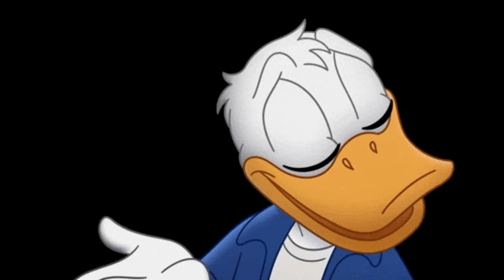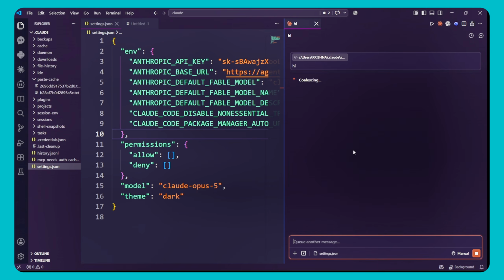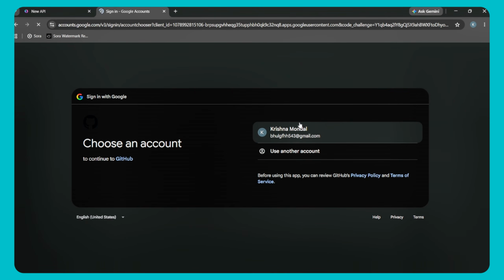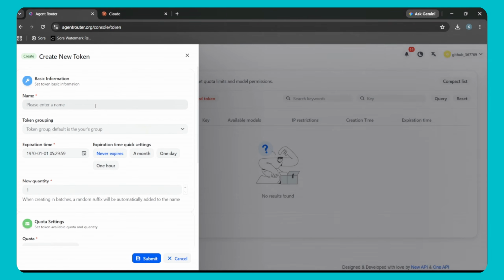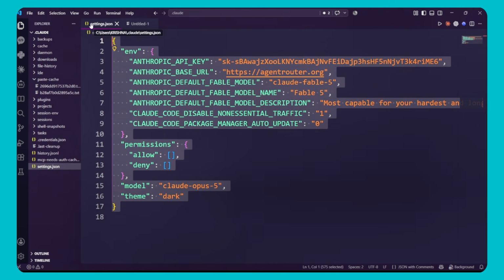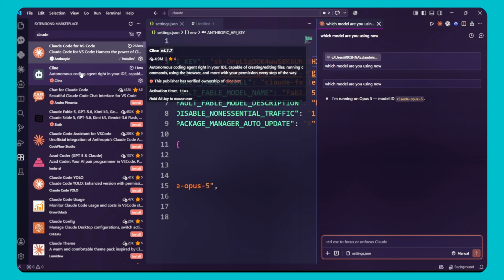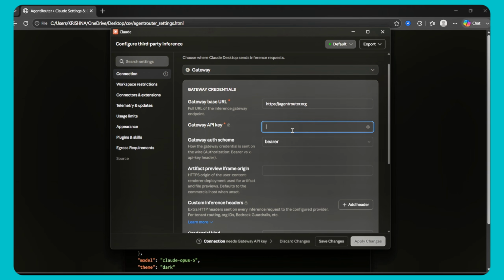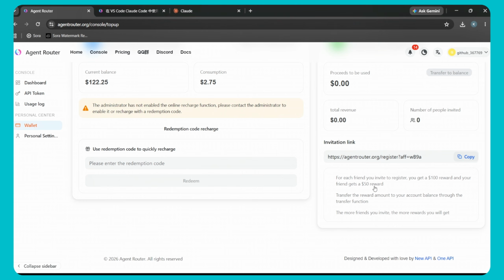Free Claude Opus 5 & Claude 4.8 in Claude Desktop & VS Code (Fix All Errors)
Want to use Claude Opus 5 and Claude 4.8 models inside the Claude Desktop App and VS Code for FREE? In this complete step-by-step tutorial, I'll show you how to connect these powerful models, fix all common configuration errors, and code with Claude without paying for an expensive subscription.

In this video you'll learn:
How to use Claude Opus 5 & Claude 4.8 for free
Claude Desktop App configuration & setup
Connecting Claude models inside VS Code
Fixing all config errors (settings.json & environment paths)
Free API key generation & setup
Troubleshooting common connection issues
Coding with advanced Claude models for $0
Complete walkthrough from start to finish

Whether you're a beginner or an experienced developer, this guide will help you set up Claude Desktop and VS Code with free Claude models quickly and easily.

📌 TIMESTAMPS:
 00:00 – Introduction & Addressing Common API Errors
02:27 – Setting Up Agent Router & Getting Your API Key
04:46 – VS Code Integration & Configuration
07:12 – Claude Desktop App Setup & Developer Mode
09:39 – How to Claim Extra Credits & Referral Bonus

claude opus 5
claude 4.8
claude desktop free
claude desktop app setup
claude desktop vs code
free claude api
claude opus free
claude 4.8 model
claude desktop config
claude desktop fix error
vscode claude setup
free ai api
claude code free
claude api key
anthropic claude
vscode ai extension
claude desktop configuration
claude desktop json fix
developer tools
programming ai
ai code editor
free api key
api integration
artificial intelligence
ai tools
2026
claude sonnet
claude opus
cursor ai alternative
claude developer
coding with ai
free dev tools